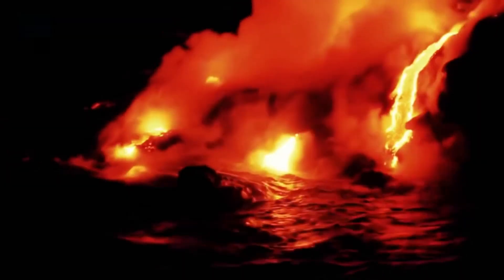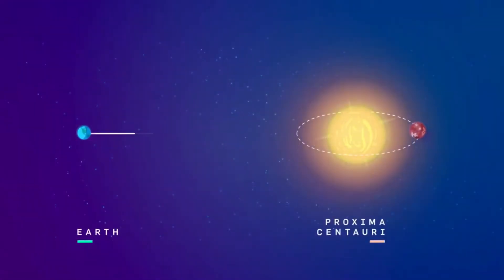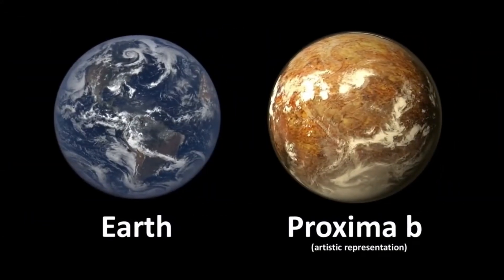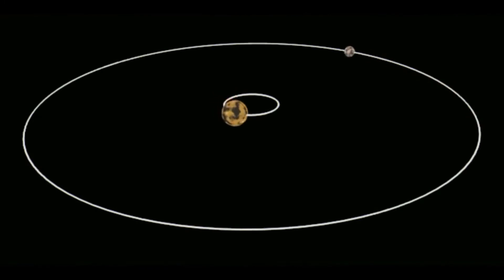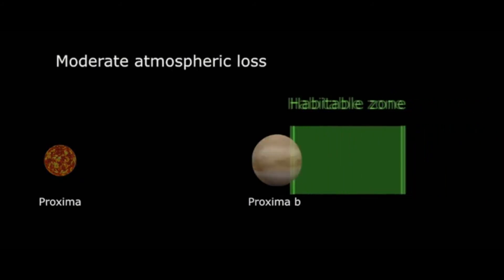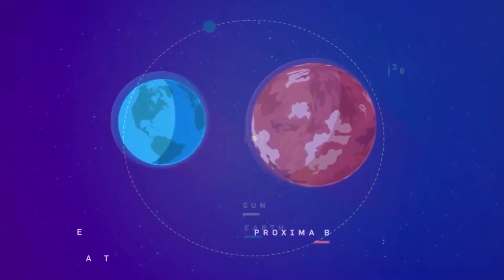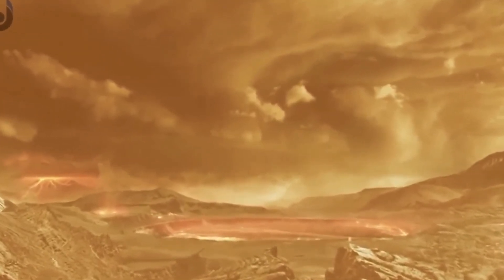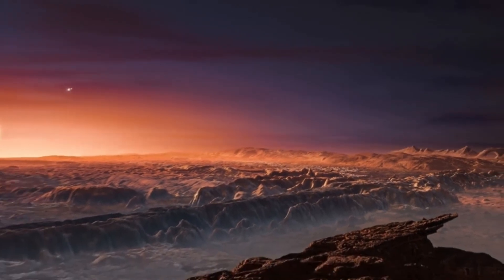Proxima b : Life to an alien world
description

This video provide knowledge about proxima b , which could be a world to the alien life . It is the nearest exoplanet to earth which is inhabitable and could possibly sustain life . It revolves around alpha centauri.